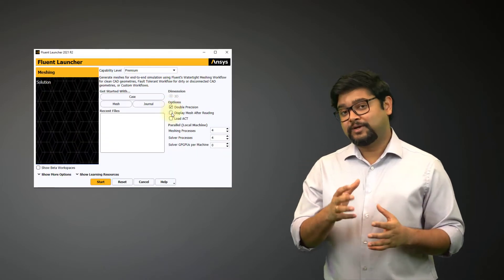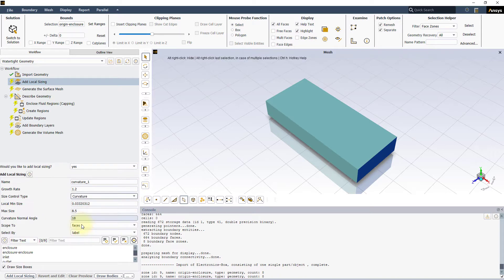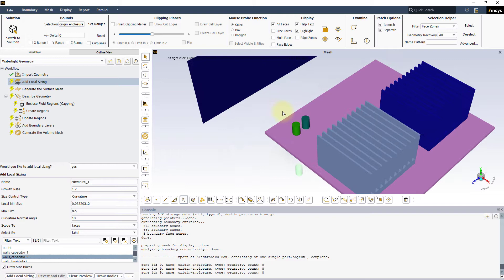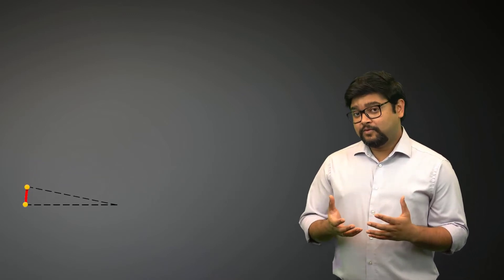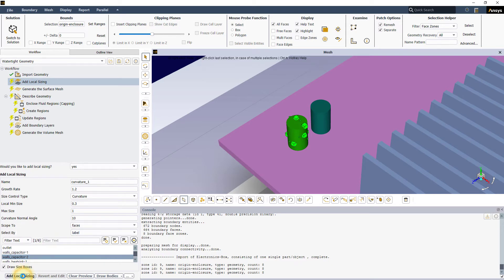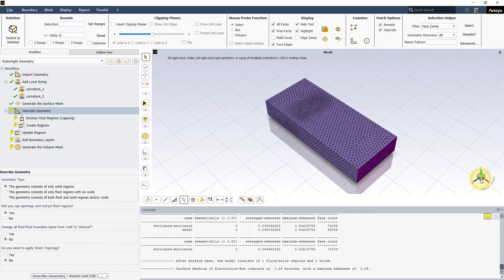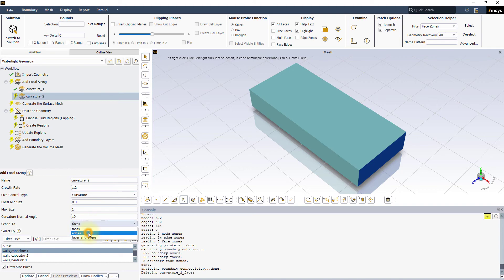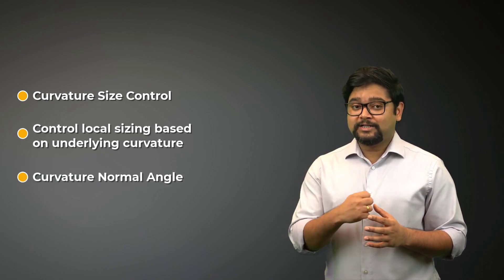How to Set Up Curvature Local Sizing – Add Local Sizing – Ansys Fluent Watertight Geometry Workflow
This video shows how to set up curvature local sizing in the Add Local Sizing task using Ansys Fluent Meshing Watertight Geometry Workflow.

The Watertight Geometry Workflow in Ansys Fluent Meshing is a guided workflow designed to quickly mesh any clean watertight geometry. The guided workflow directs a user through a step-by-step process of simple, intuitive inputs. Behind the scenes, Fluent Meshing uses built-in intelligence and automation to create a high-quality CFD mesh.

In this video, we will learn how we can control the distribution of cells locally based on the underlying curve or the curved surface in the domain by using the Curvature size control in the Add Local Sizing task. We will discuss the main parameters for setting the curvature sizing and demonstrate their influence on the generated mesh using a hands-on example.